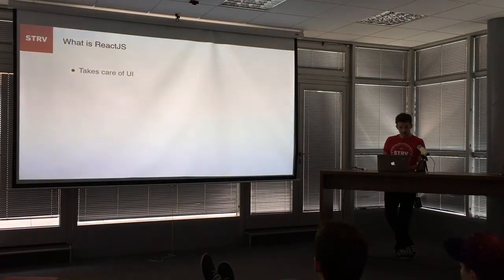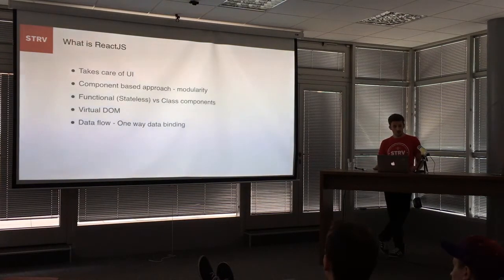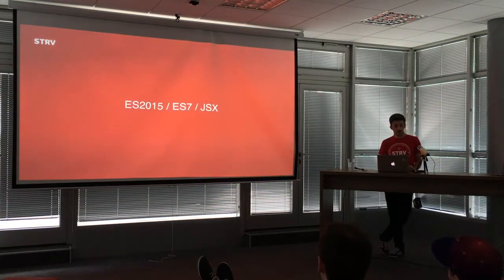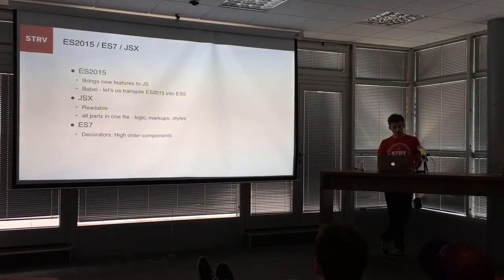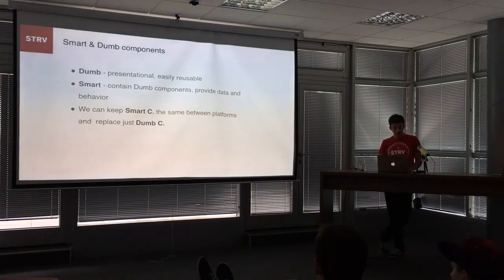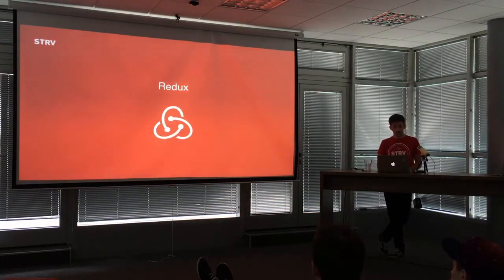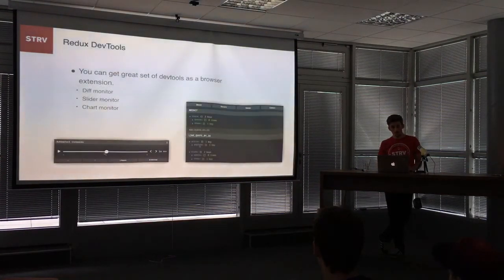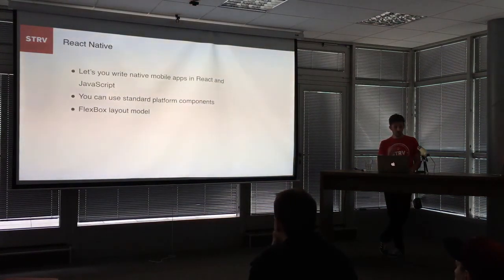STRV approach to Javascript 3/4 - Developer Meetup on Frontend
Shortly after we organized a Backend Meetup in both Prague and Brno, we threw another one, this time on the topic of Frontend with a special focus on React.js. Three of our frontend developers joined by their backend colleague presented their experience and things they've learnt over the time while working on client apps using React.

1/4- Jiri Komon, who gave a bit of insight into how we work with our clients,

4/4 -Jiri Spac who created his whole presentation in React and showed some real examples of how you can work with React.